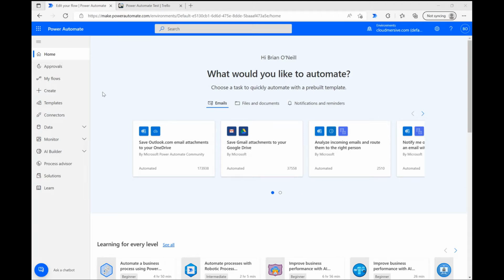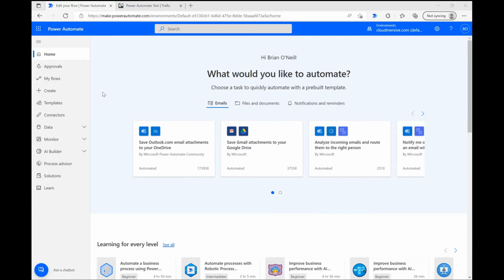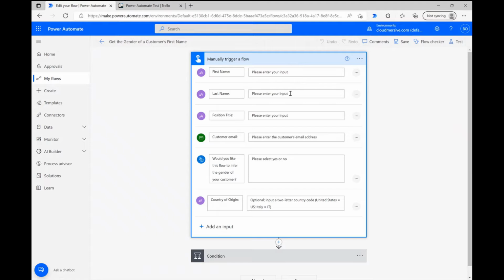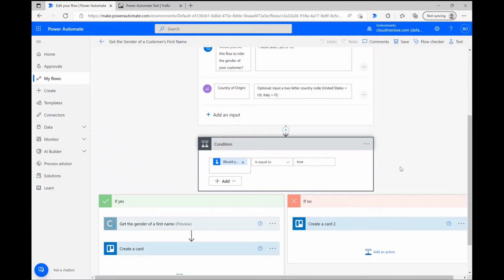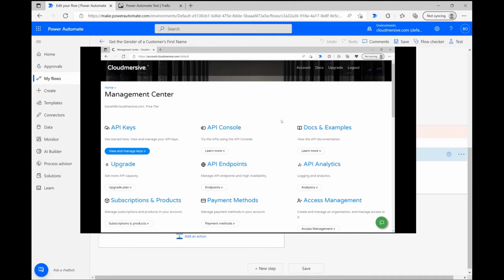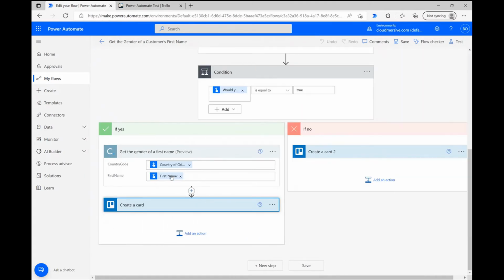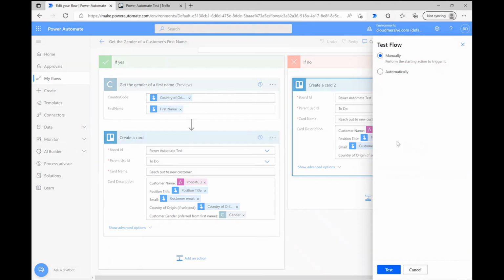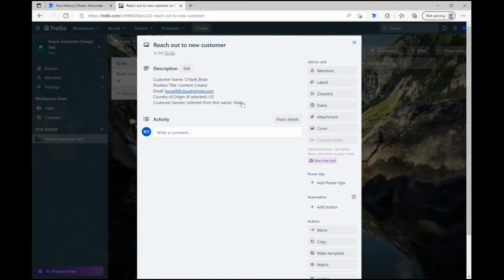How to Detect & Get the Gender of a First Name in Power Automate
In this video, you'll learn how to use a Cloudmersive Power Automate Connector which automatically detects the gender of a first name.  In order to demonstrate this connector effectively, this video includes a sample manually triggered flow design which takes several user inputs and creates a Trello task management card with the outputs.  If you are only interested in learning how to access this connector & configure its parameters,  please feel free to skip to minute 1:46 where this process is demonstrated.

In order to use this connector for free, you'll just need to register a free account on our and you'll receive a free-tier API key which you can use to authenticate the connector within your flow.  Free-tier accounts come with a limit of 800 API calls per month, perfect for smaller-scale projects.